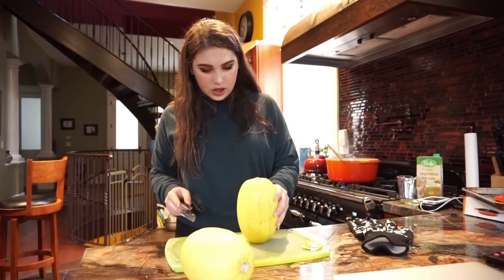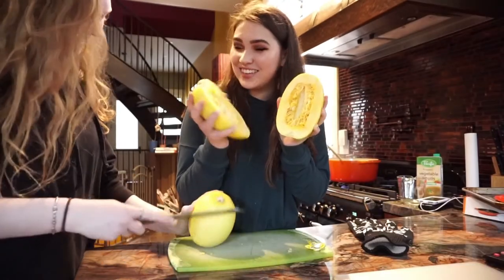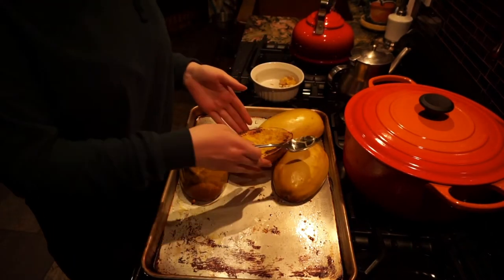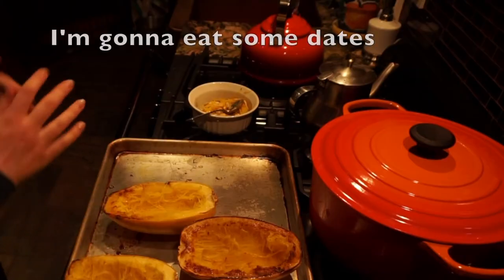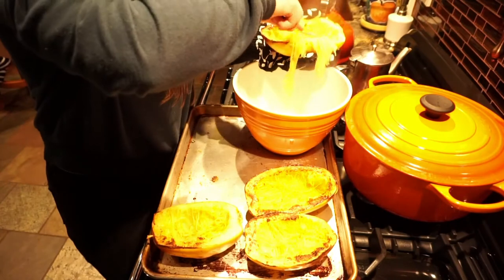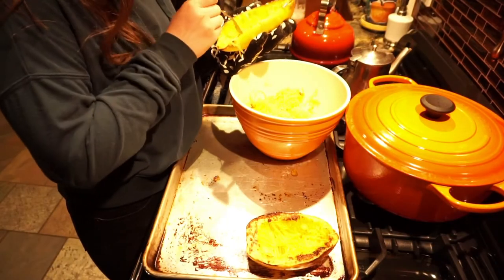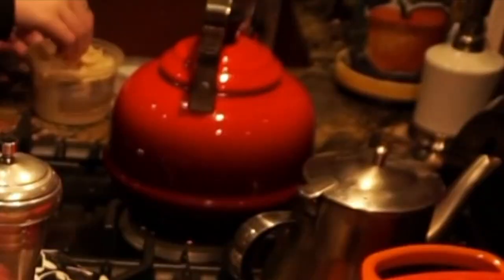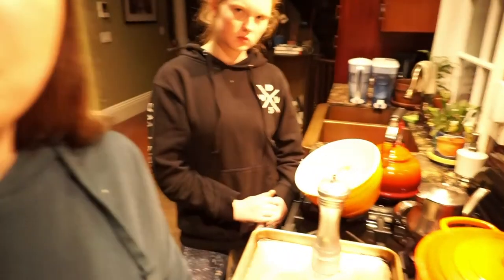MAKING SPAGHETTI SQUASH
First time making spaghetti squash and it didn't go terribly wrong...